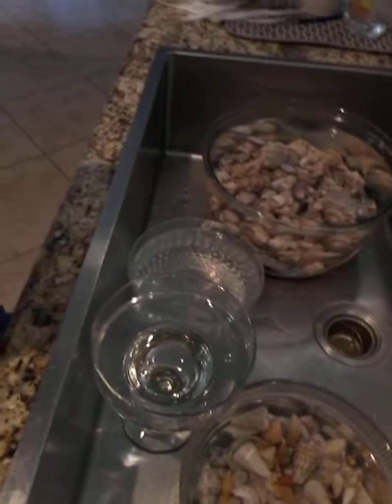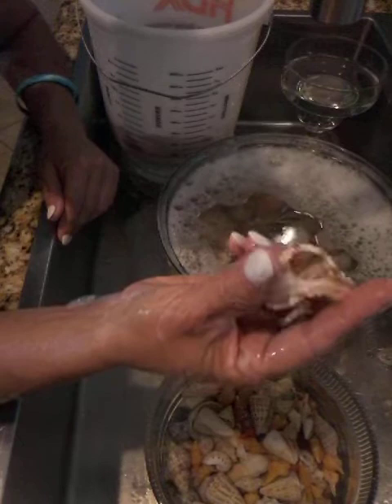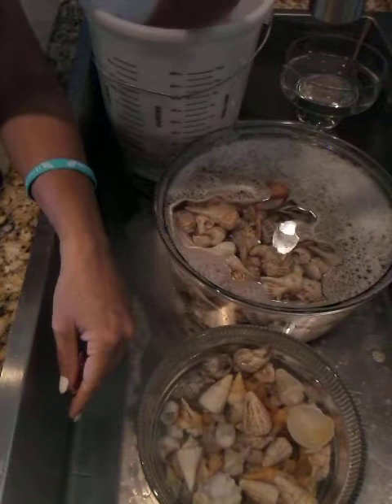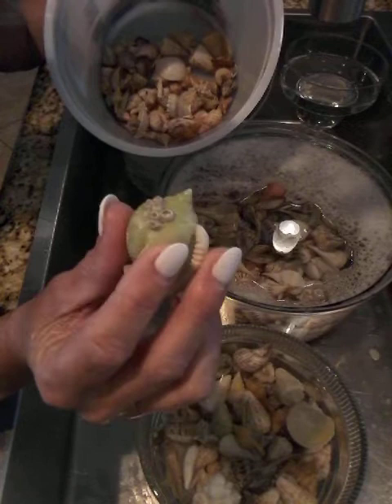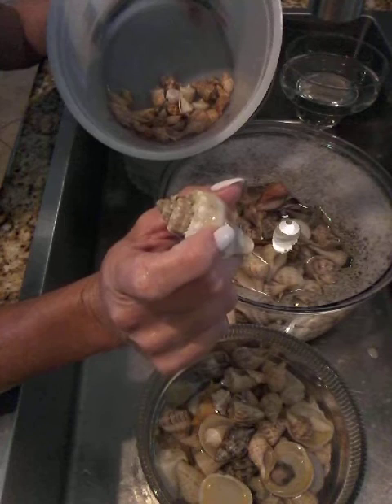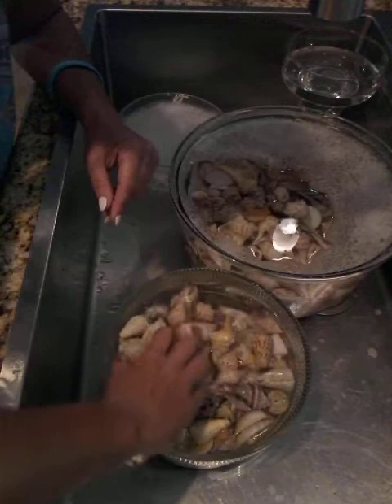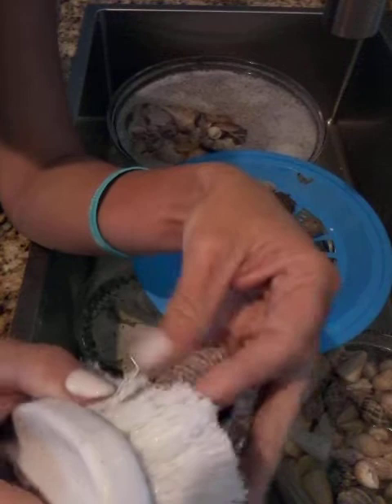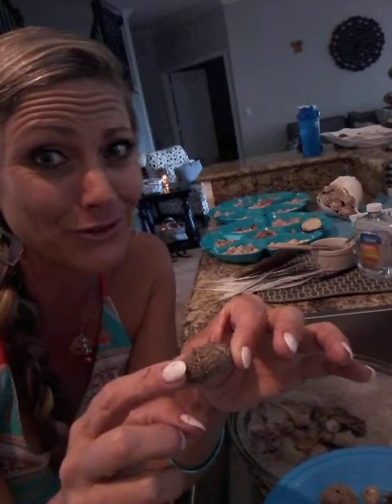How to Clean Seashells plus more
Shells, seashells, cleaning, shells tours, Marco Island fl, travel destinations